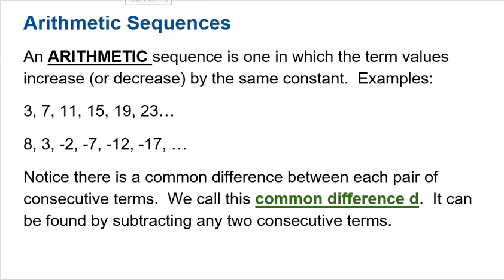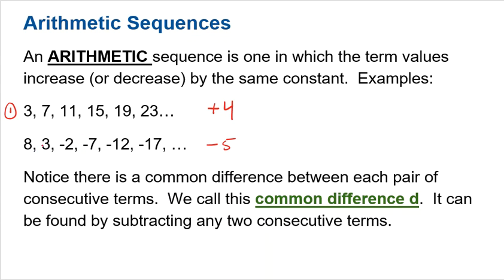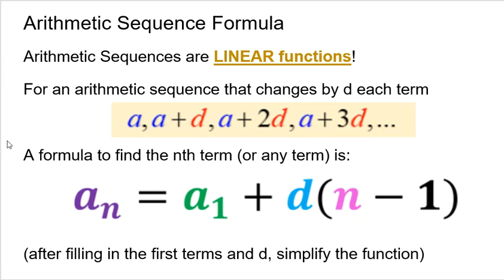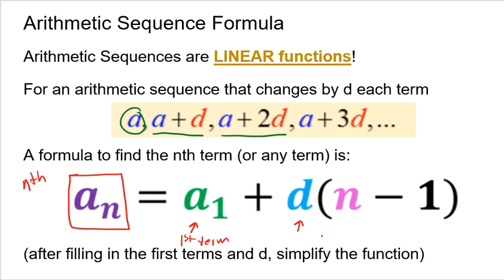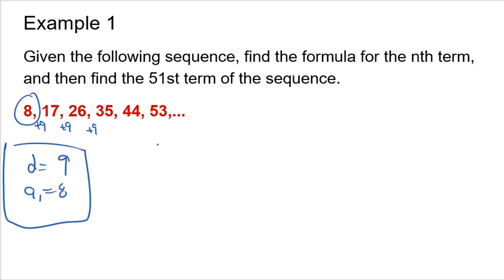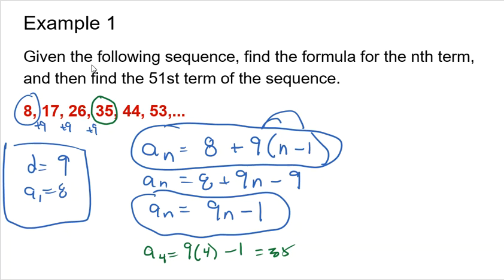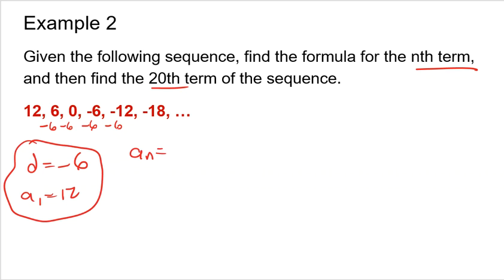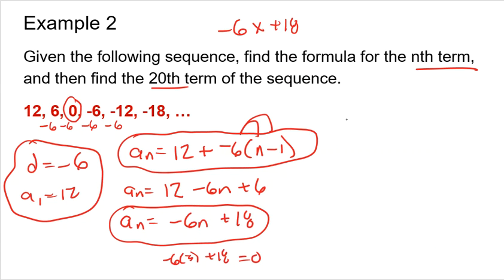Pre-Calculus: Arithmetic Sequences